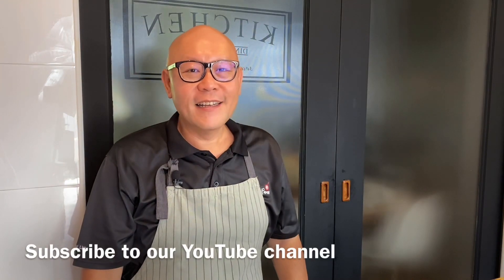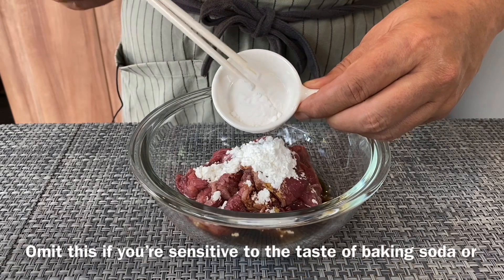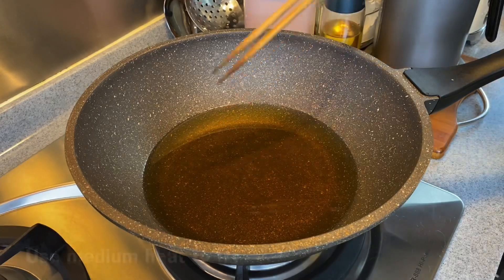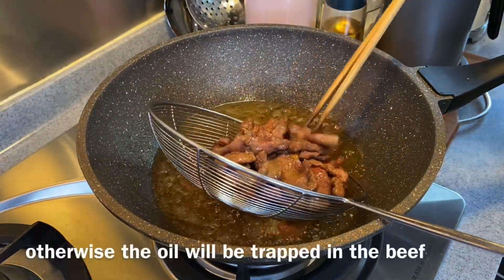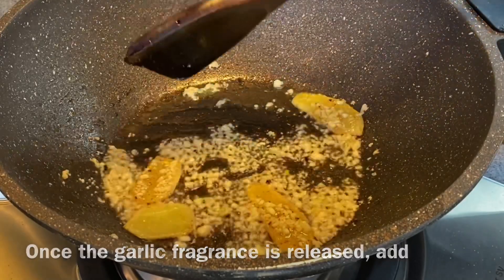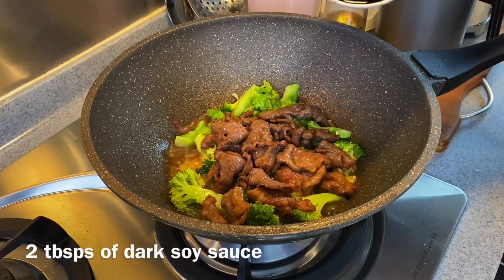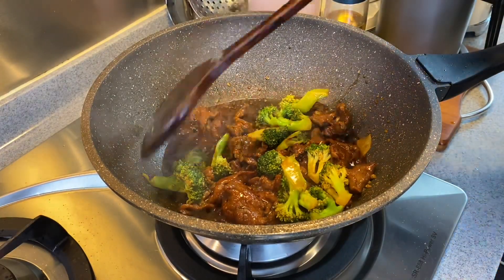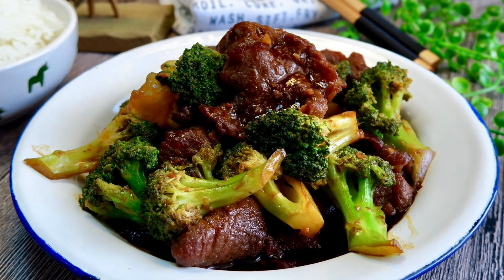Even Beginners can cook this Super Tender Broccoli & Beef Stir Fry 西兰花炒牛肉 Chinese Stir Fry Recipe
This is our newly improved Broccoli & Beef Stir Fry and yes, we think it's our best version ever. If you want to achieve restaurant grade Broccoli & Beef Stir Fry, then deep-frying the sliced beef first is a must. You don't have to use a lot of oil for that step and you can reuse the oil for another two times so that it's not wasted. Try it. It's worth it.

Ingredients:
Serves 3 - 4 pax

Marinated beef
220g thinly sliced chuck tender beef
2 tablespoons water
1 tablespoon light soy sauce
1 tablespoon cornflour flour
1/2 teaspoon of baking soda
A few dashes of white pepper
1 tablespoon of sesame oil

Other ingredients
15g thinly sliced young ginger
4 cloves of chopped garlic
2 tablespoons oyster sauce
1/2 teaspoon fish sauce (or light soy sauce)
1/2 teaspoon sugar
120ml (1/2 cup) water
160g broccoli
2 tablespoons premium dark soy sauce
1 tablespoon of Chinese cooking wine (Shaoxing Huatiao wine)
1 tablespoon of sesame oil

Filming equipment:
iPhone 11 Pro Max (Get from Amazon